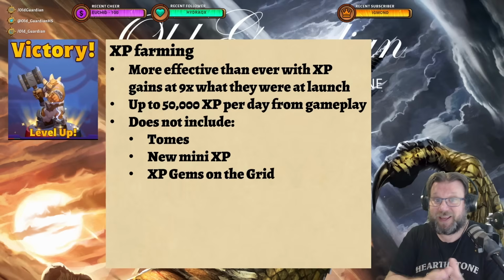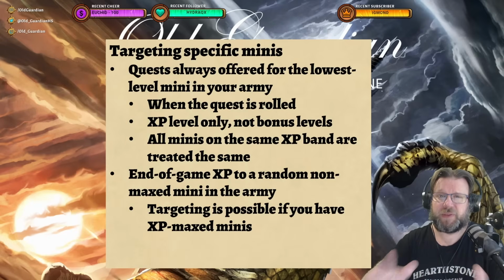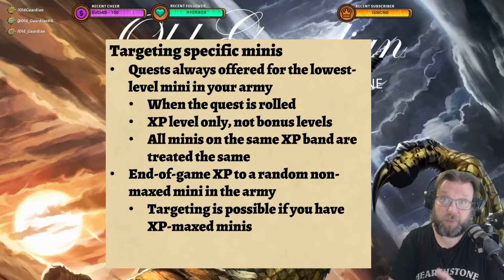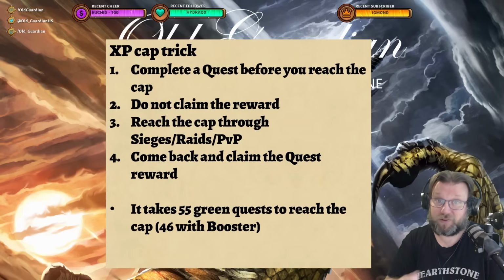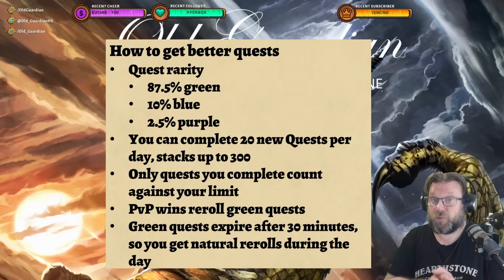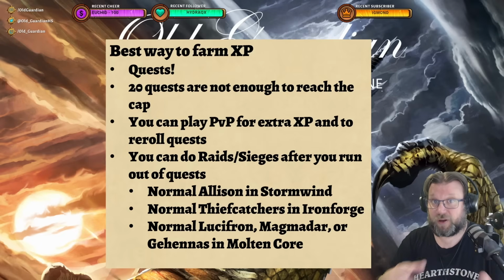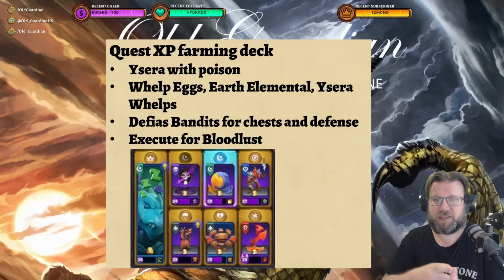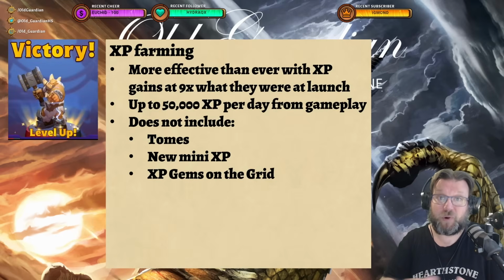XP Farming Guide - Level Up Your Minis Fast! Warcraft Rumble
XP farming has never been this easy in Warcraft Rumble before! In this video, I show how to farm XP and level up your minis effectively and fast.

Ysera Quest deck: rumblo:CFsQARoECAUQARoECAgQABoECB0QARoECFgQARoECCQQABoECAkQAA==

00:00 Introduction
00:53 Collection level and XP
01:37 Targeting specific minis
02:33 XP cap trick
03:28 Reaching the XP cap
03:45 How to get better Quests
04:57 Best Way to Farm XP
05:35 Quest XP Farming Deck